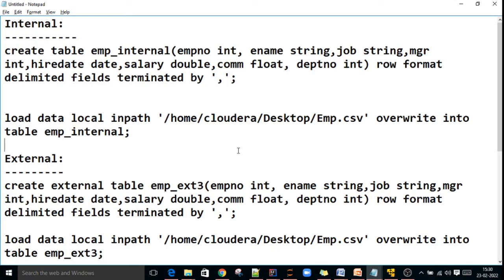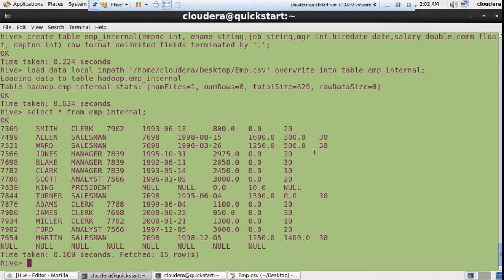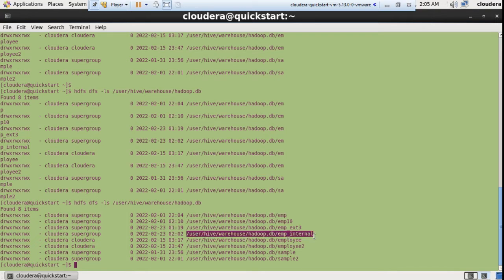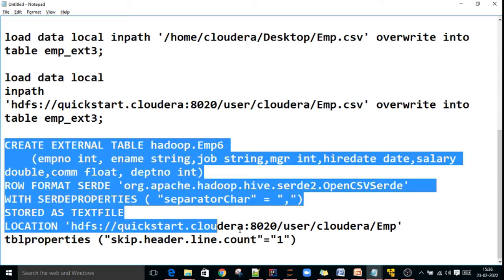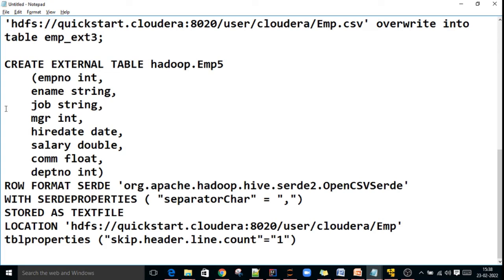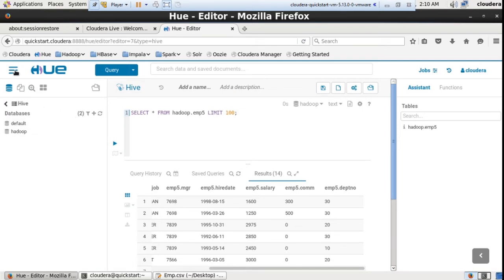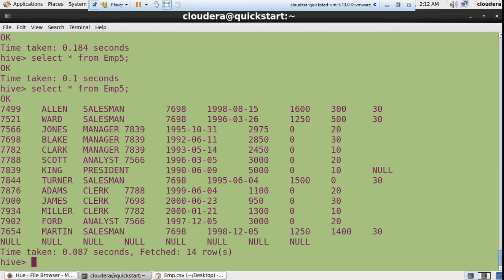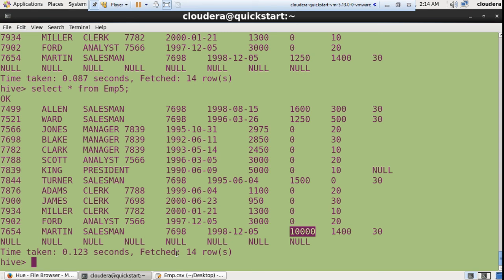5. Hive Internal table vs External table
Hive Internal table vs External table